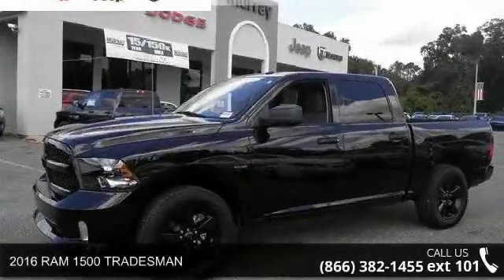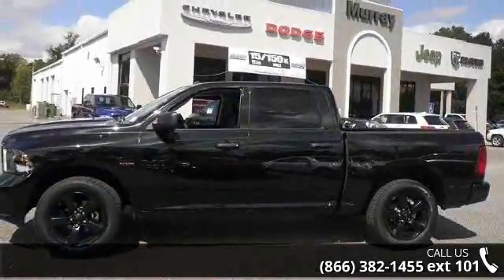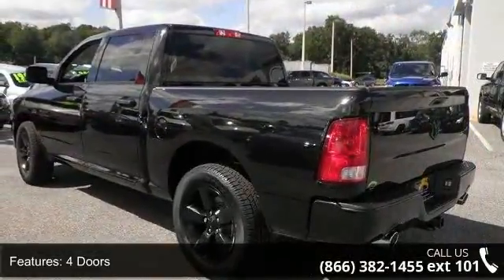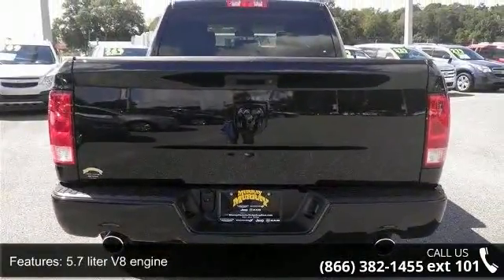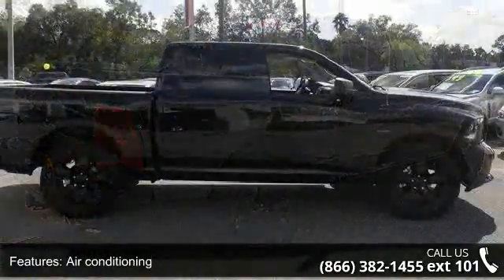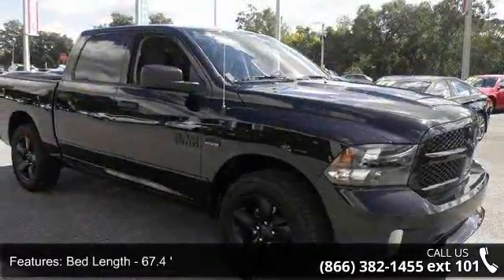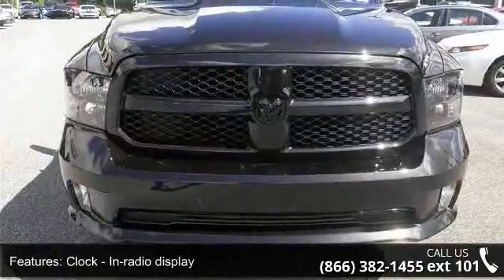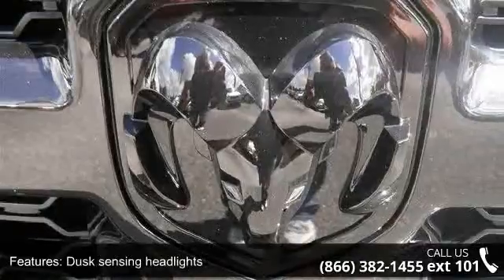2016 RAM 1500 TRADESMAN - Murray CJDR - Starke, FL 32091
Special Financing Available: APR AS LOW AS 0% OR REBATES AS HIGH AS $500!! New Inventory* Safety equipment includes: ABS, Traction control, Curtain airbags, Passenger Airbag, Stability control...Other features include: Power door locks, Power windows, Auto, Air conditioning, Cruise control... Contact one of our Internet specialist to setup a time to come down and see just how easy it is to do business with Murray Chrysler Dodge Jeep Ram Superstore! We will go above and beyond to earn your business and get you on the road in a new Chrysler, Dodge, Jeep or Ram. Come see why we are north central Florida's Chrysler Dodge Jeep Ram, Family !! If we don't have what you are looking for, we will do our best to find you exactly what you want. We will beat any dealers price!!! Advertised Price is after all rebates and incentives.